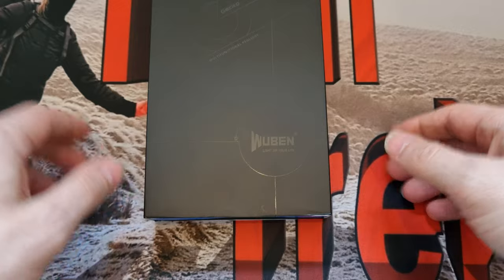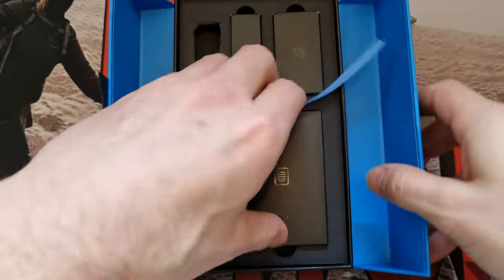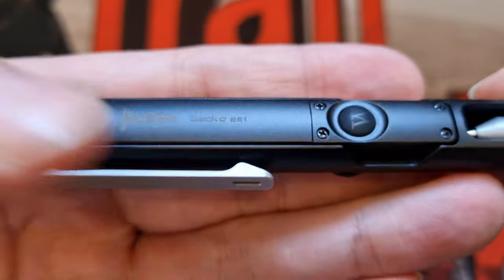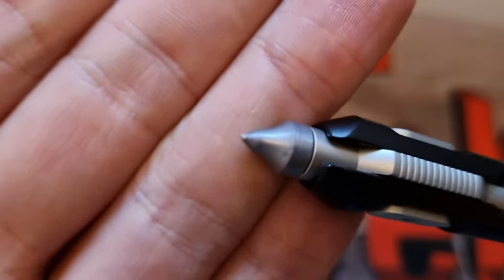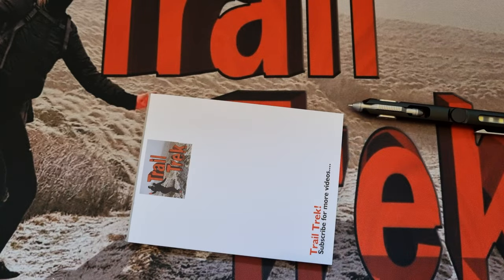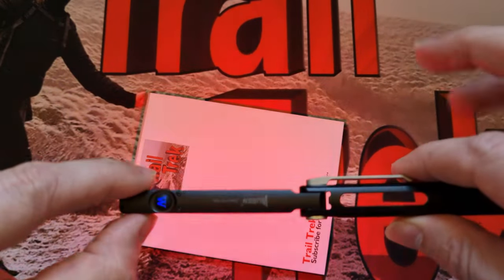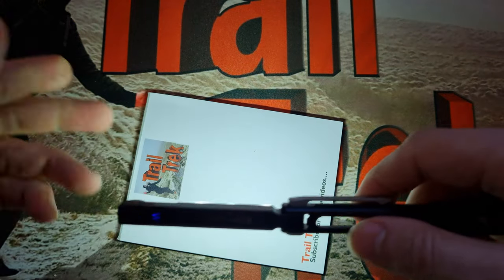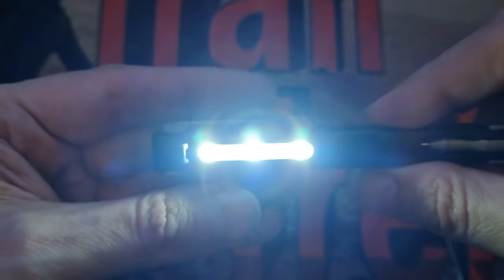Trail trek review Wuben E61 Gecko tactical flashlight pen (refills now available see description)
Manufacturers website for this item

**important update as of 080421**

Trail trek review Wuben E61 Gecko tactical flashlight pen

It looks cool and the light is rather good.  But the refill issue needs looking at so 7.5 from me for this pen.  Cool gatget pen ideal for gift, would love to see a mk2 with changes.

Wuben E61 Geko Pen

Intro section and out section uses the track Pathfinder by artist Kubbi